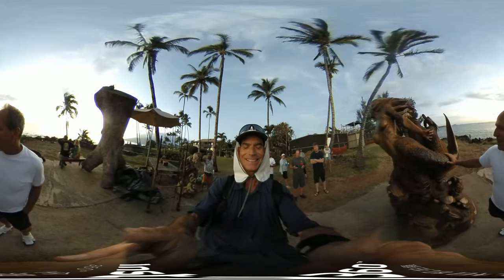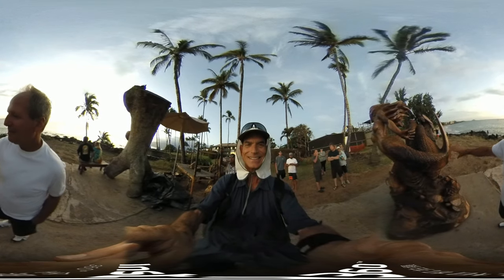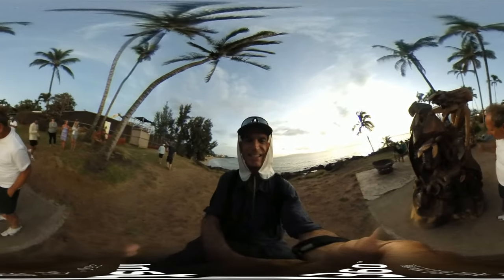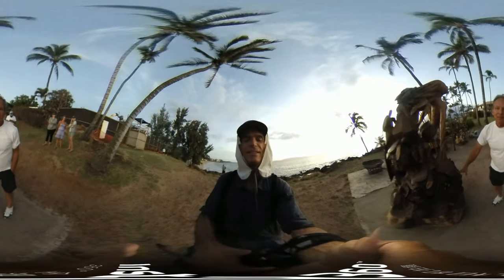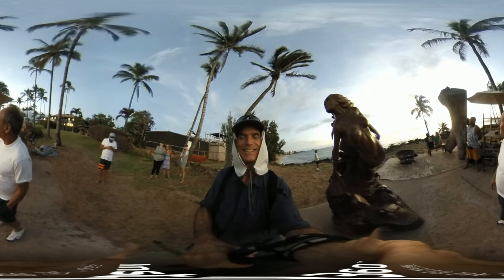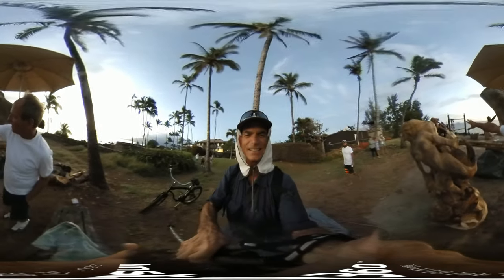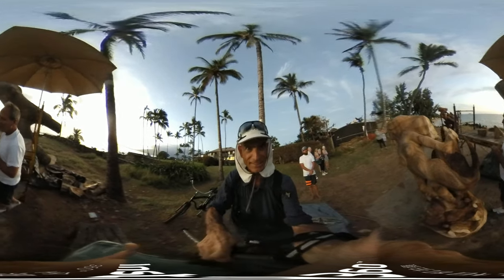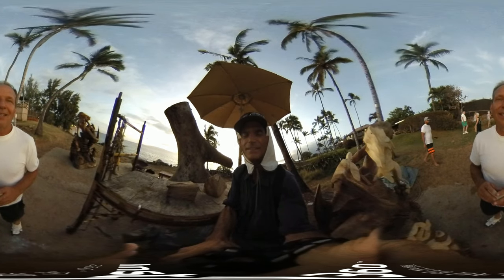Dale Zarrella Master Artist Showcasing His Latest Mermaid's of Maui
Dale Zarrella walking us  through in panoramic 360 video some his latest masterpieces on the South Shore of Maui Hawaii by the ocean at Charley Young Beach (Kihei)

A Foreword by Dewitt Jones (National Geographic Photographer, Academy-Award Nominated Filmmaker, and Keynote Speaker)

Dale Zarrella is a true master.  Master Visionary, master artist, master craftsman.  There are many who claim to be a master of one of these arenas, almost none in all three.

Master visionary: Whether he is modeling clay to manifest figures he sees in his mind or coaxing a face to appear in a piece of driftwood, Dale has an extraordinary imagination.  His works are as fresh and exuberant as they are nuanced and complex.

Master artist: Before the images in Dales mind can become reality, they must pass through his artist heart.  Here is where he chooses the composition, the gesture, the color, the texture, the expression that will transform a piece from a mere representation into a sentient being of stone or bronze or wood.

Master Craftsman: Vision without technique is blind.  If so, then Dale has eyes in his hands.  Why are there so few great carvers in this world? Because it is an immensely difficult medium.  There are no “undos”, there is no going back.  Every stroke of the chisel drives you on toward your vision, or destroys it.  You must follow the wood, yet bend it to your will at the same time.

In Dale-craft, art and vision all combine into something extraordinary.

Then there is Dale, the man.  You would search long and hard to find someone more passionate, more caring, more fun-loving, more alive.  Yes, Dale has made art his life, but he has also made life his art.  At this too he is a master.  When “unknown” wrote the quote below, no doubt he was speaking of Dale.

“A master draws no sharp distinction between work and play.  His labor and leisure, his mind and body, his education and recreation, he hardly knows which is which.  He simply pursues his vision of excellence and leaves others to determine whether he is working or playing.  To him, he always seems to be doing both.”

Dale Zarrella is truly one of a kind.  Enjoy, now, both his life and his Art.